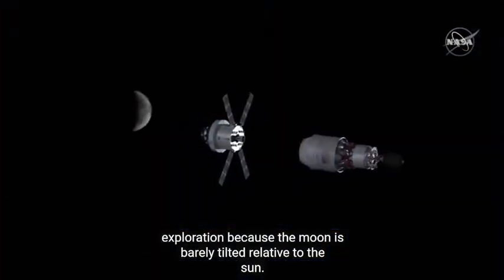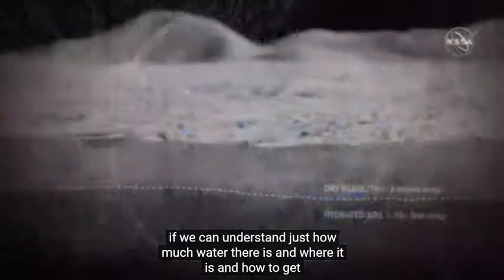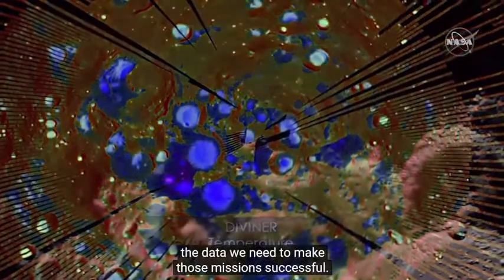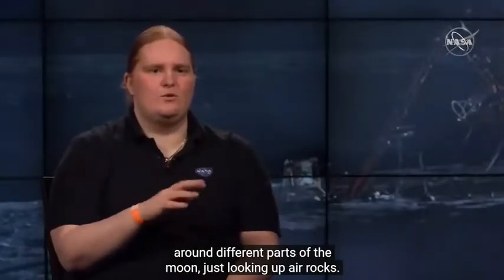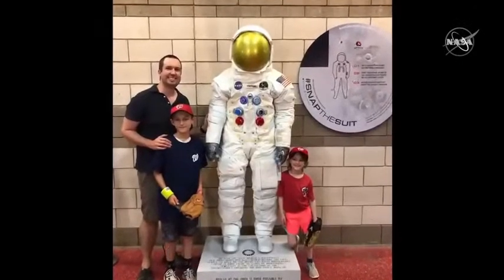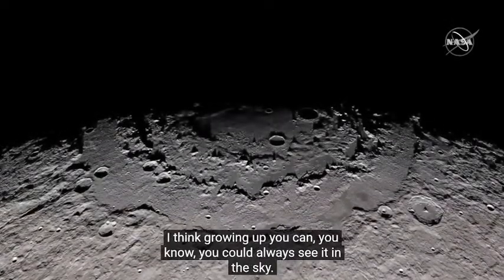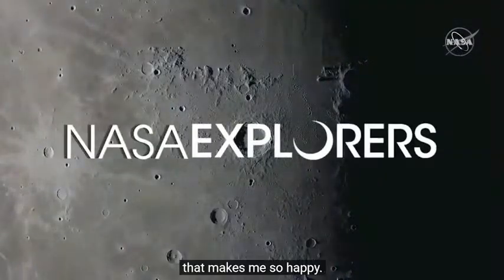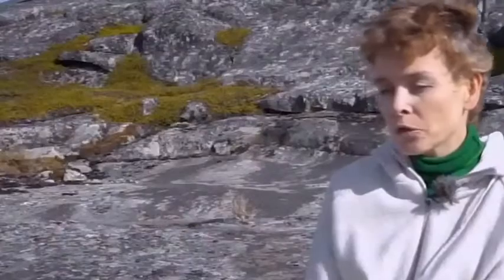NASA Live: Official Stream of NASA TV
Direct from America's space program to YouTube, watch NASA TV live streaming here to get the latest from our exploration of the universe and learn how we discover our home planet.

NASA TV airs a variety of regularly scheduled, pre-recorded educational and public relations programming 24 hours a day on its various channels. The network also provides an array of live programming, such as coverage of missions, events (spacewalks, media interviews, educational broadcasts), press conferences and rocket launches.

In the United States, NASA Television's Public and Media channels are MPEG-2 digital C-band signals carried by DVB-S2/8PSK modulation on satellite Galaxy 13, transponder 15, at 127 degrees west longitude. Downlink frequency is 4009.00 MHz, horizontal polarization, with a data rate of 36.225 Mbps, symbol rate of 15.000 Msps, and 5/6 FEC. A Digital Video Broadcast (DVB-S2) compliant Integrated Receiver Decoder (IRD) is needed for reception.